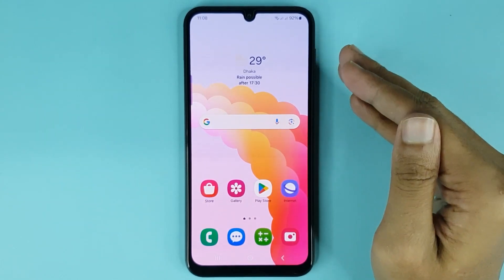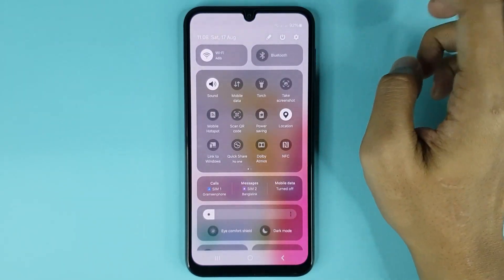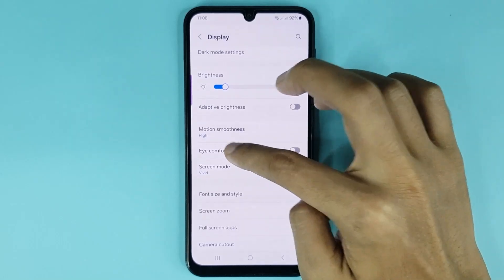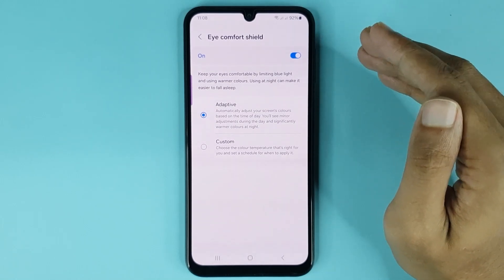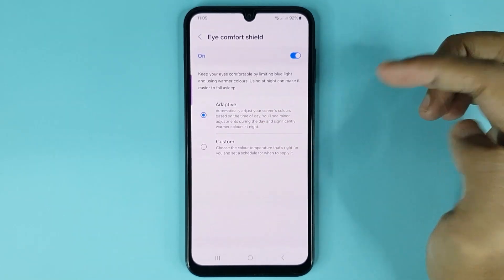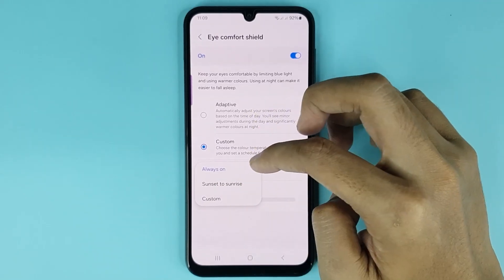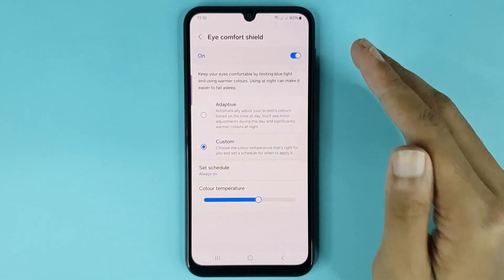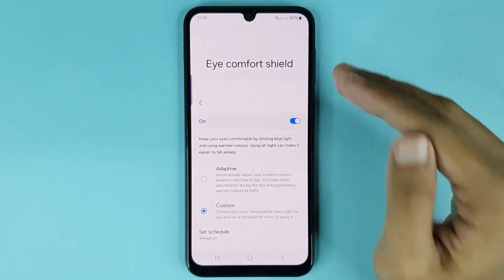How to Enable Nightlight on Android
A quick guide to enable nightlight in your Android phone.